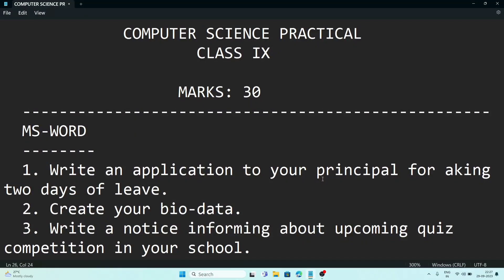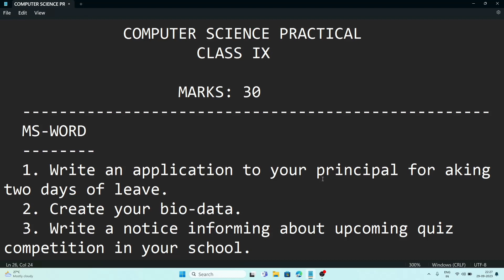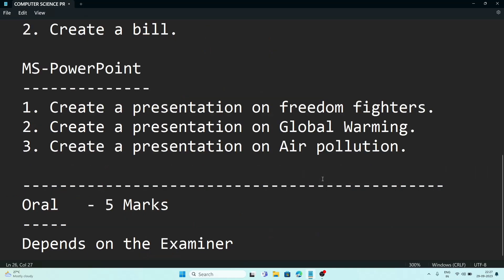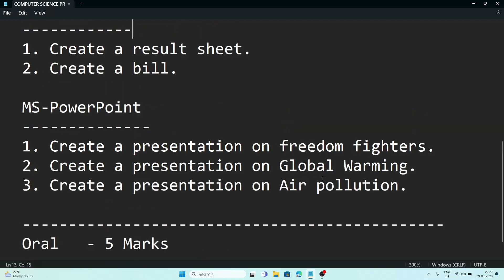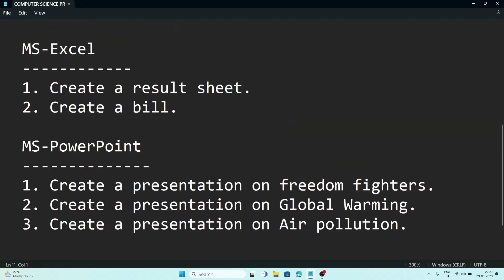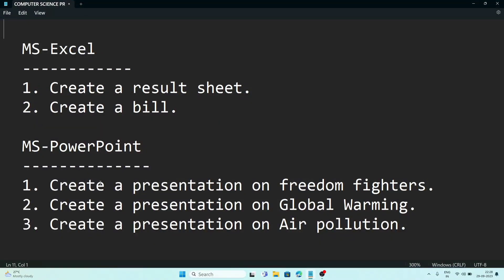Important question for class 9 Computer Science Half Yearly Practical Exam 2023